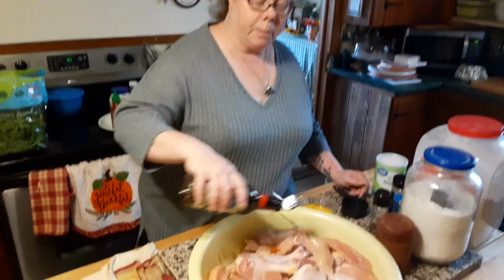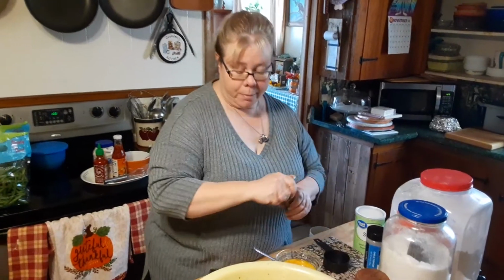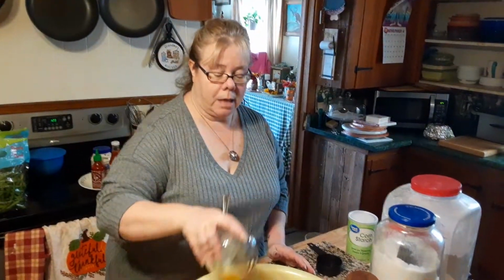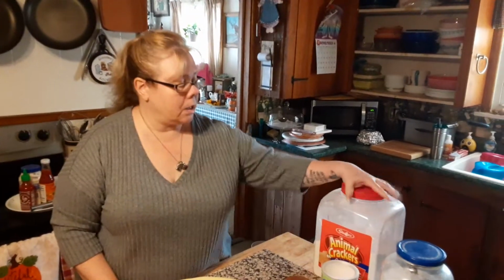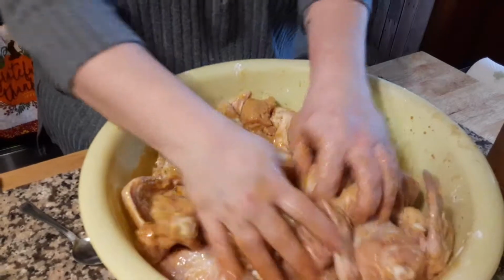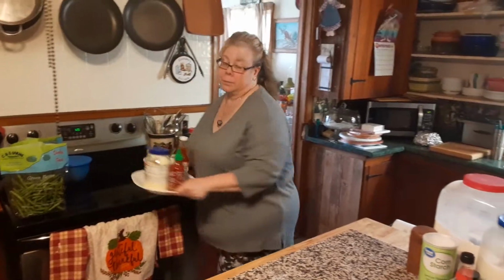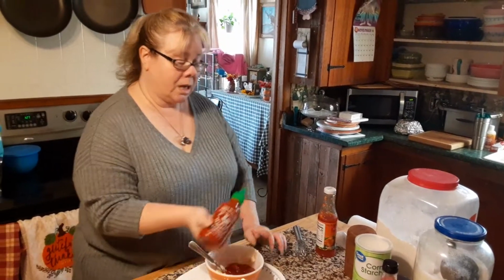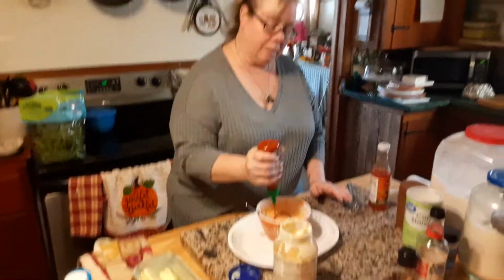LK Reality TV's Chinese Chicken